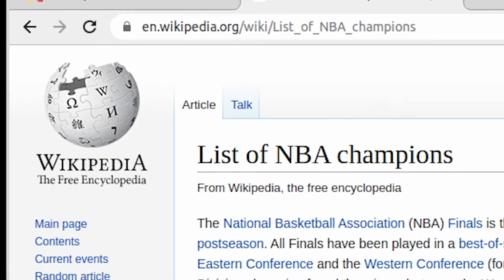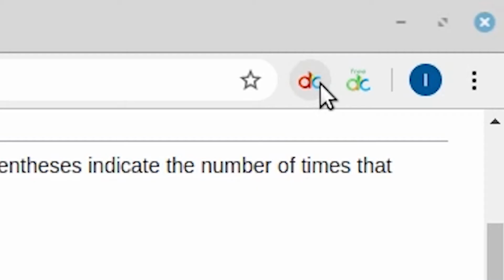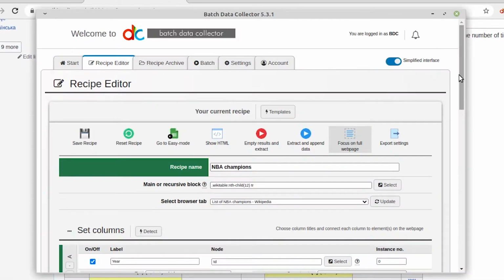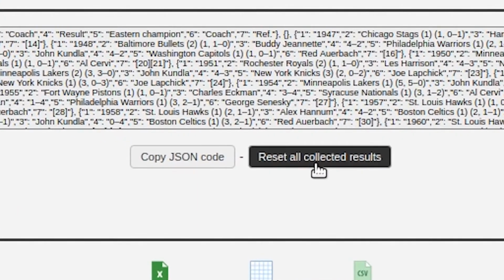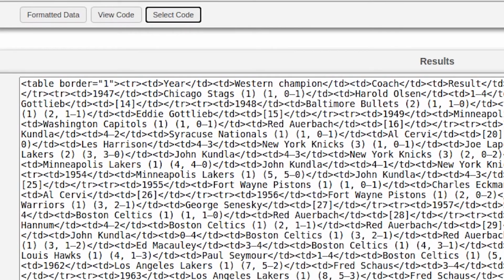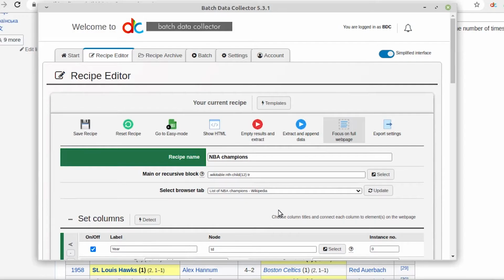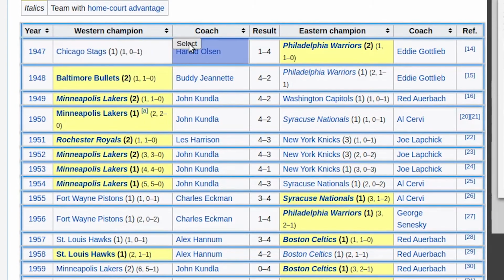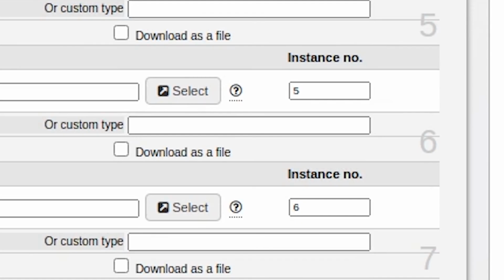Data Scraping - Session 09 - Creating Your First recipe in the Advanced interface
In this episode, you will learn how to complete a data extraction from a web page using the advanced interface.